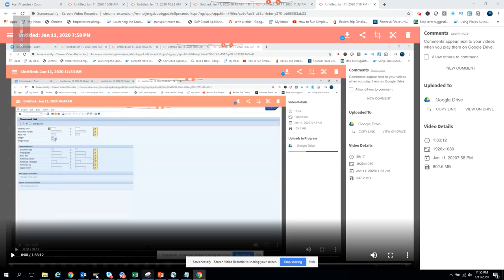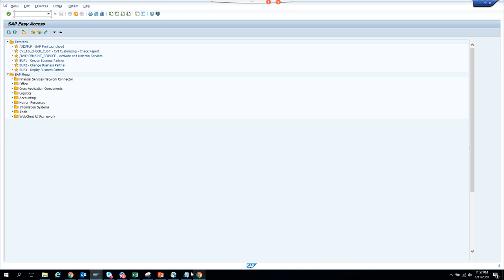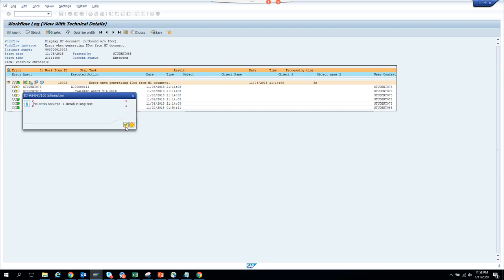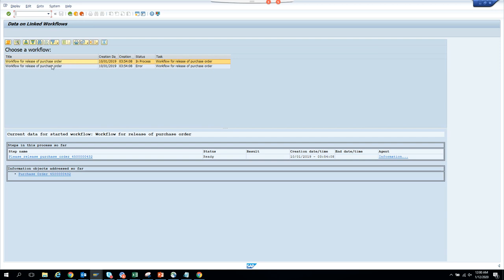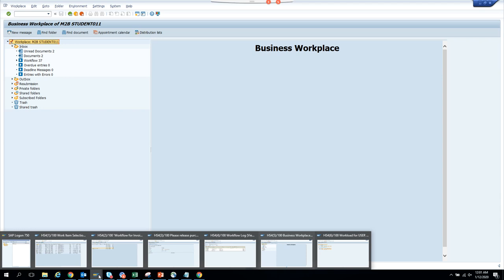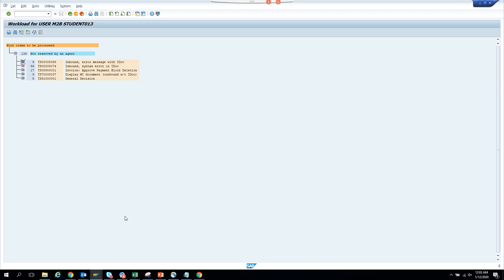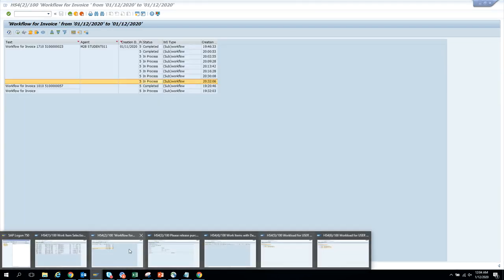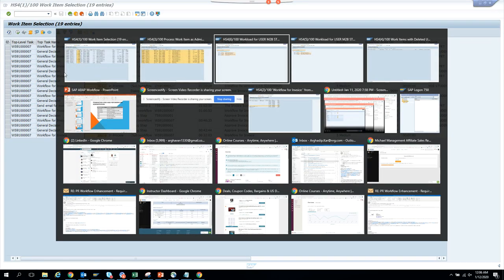SAP Workflow Training: SAP workflow Administration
SAP ECC 6.0 and S/4 HANA workflow Administration